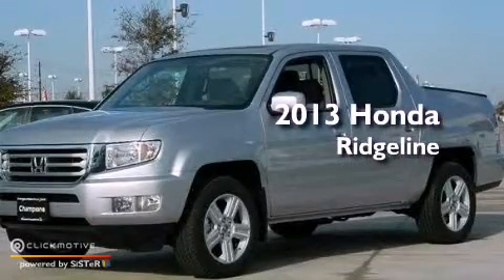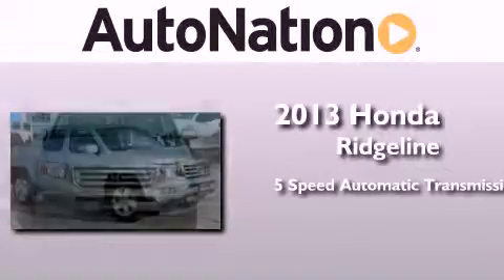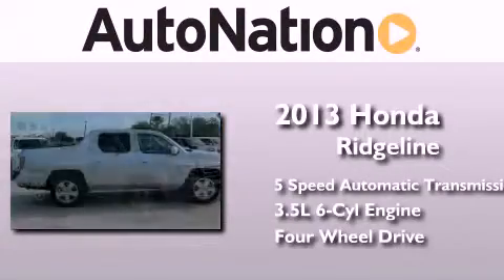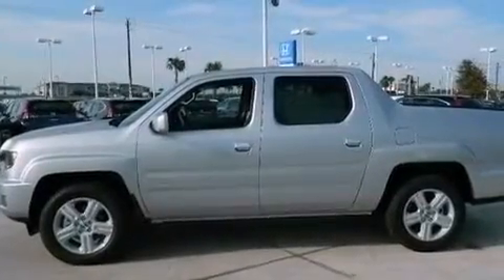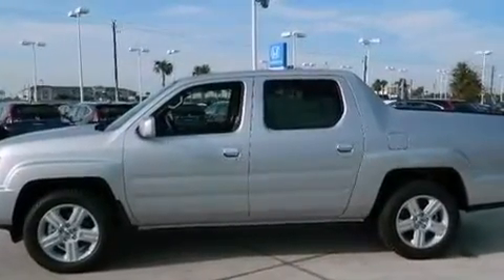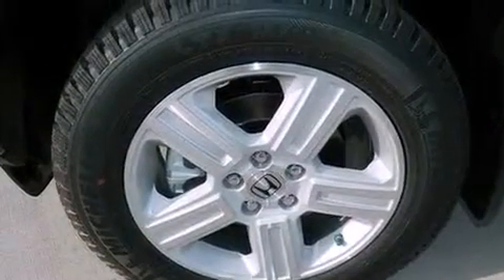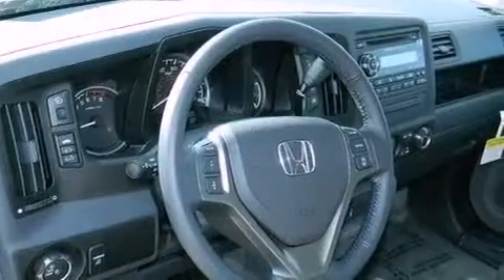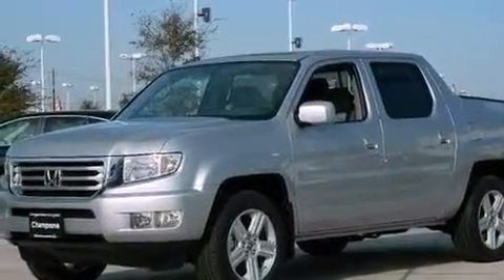2013 Honda Ridgeline Corpus Christi TX 78415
Year : 2013
 Make : Honda
 Model : Ridgeline
 Engine : Gas V6 3.5L/212
 Trans . : Automatic
 Exterior : Alabaster Silver Metallic
 Miles : 5
 Interior : Gray

 6702 South Padre Island Drive